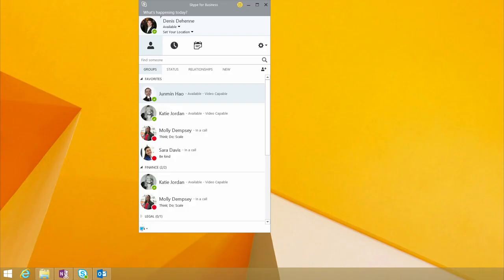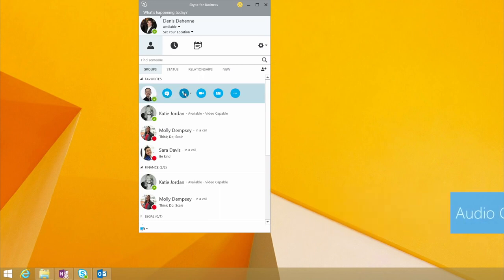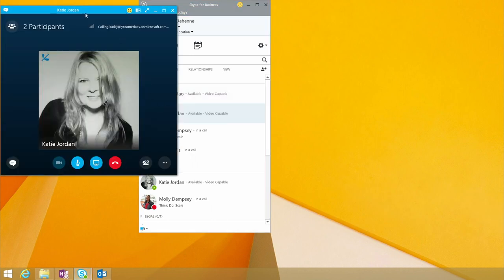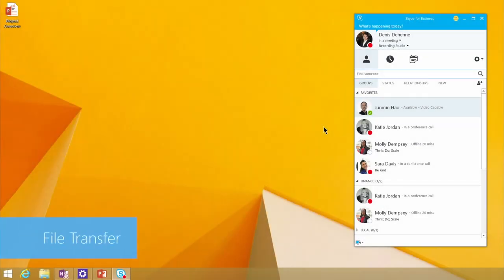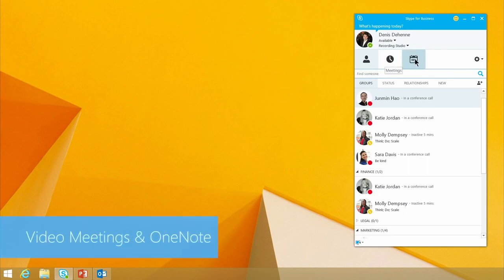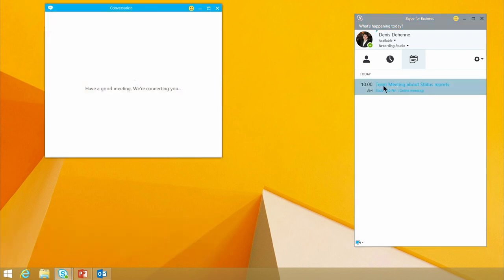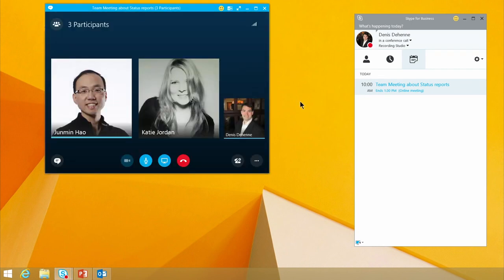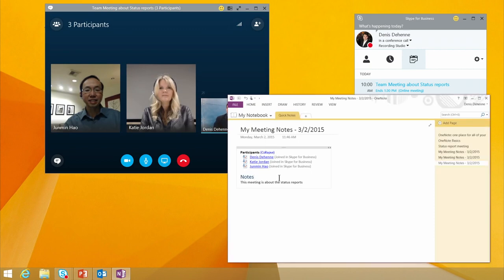Skype for Business A quick introduction